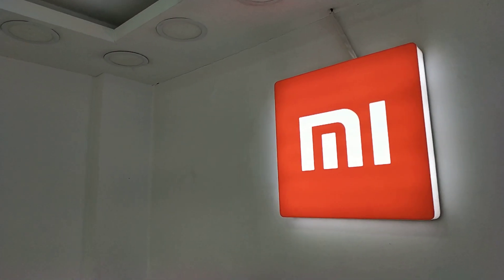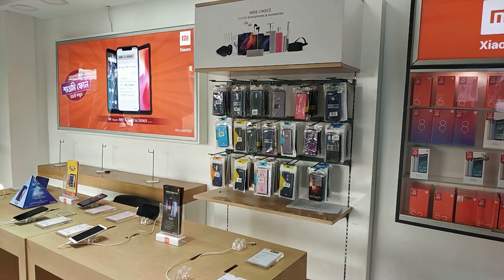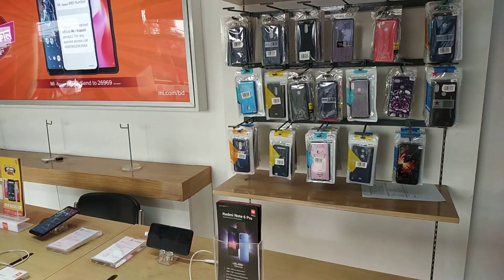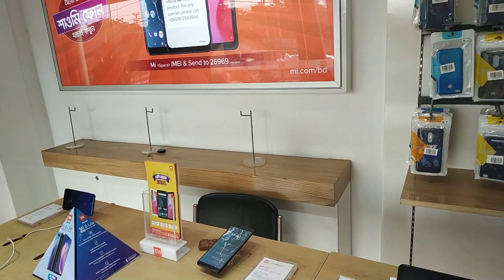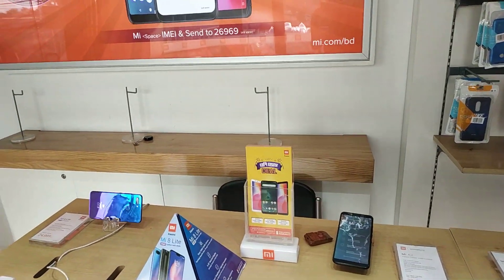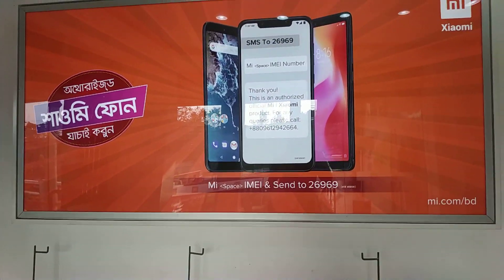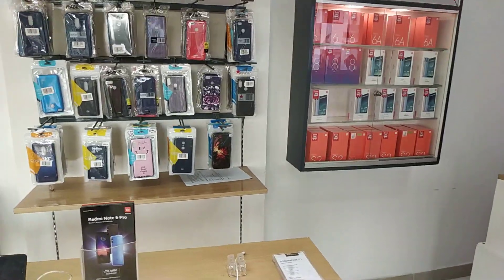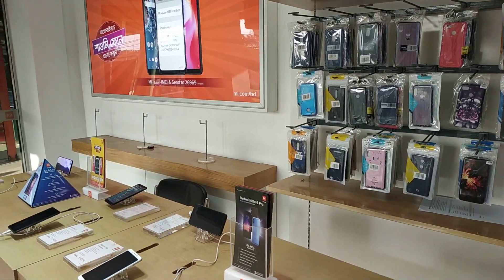xiaomi mi 9 Review in Bangla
Model xiaomi mi 9
Display 6.39"
Ram 6/12 gb
Rom 64/128/265
Camera 24+16+12mp
Front 20mp
Battery 3300
Snapdragon 855